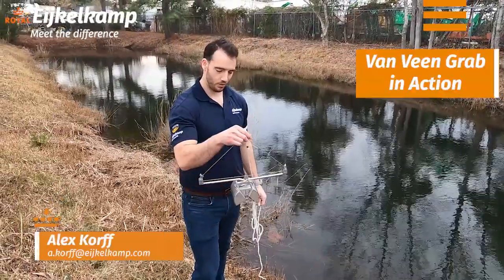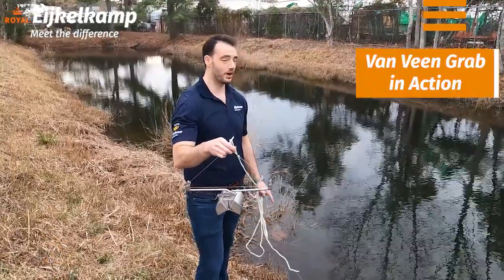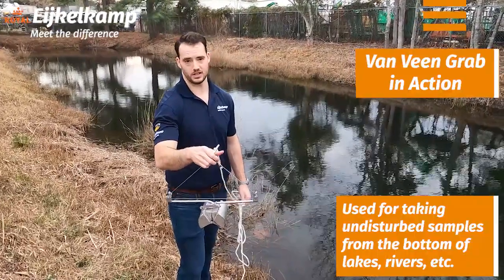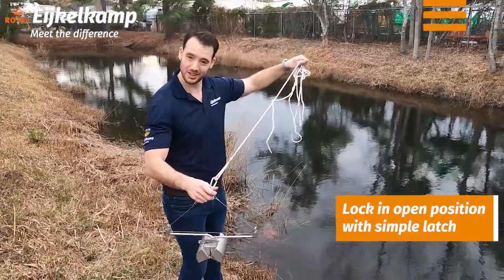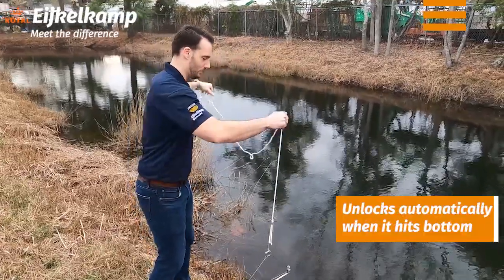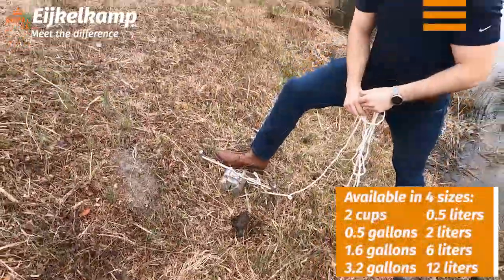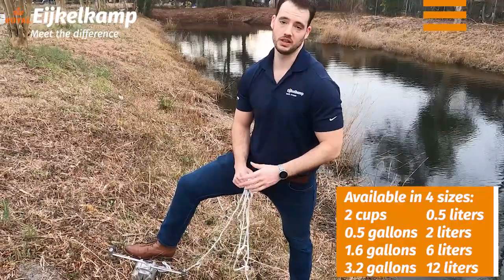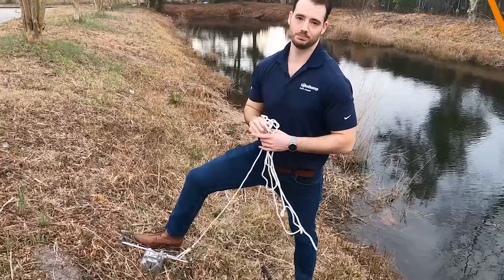Van Veen Grab in Action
Alex shows us the Van Veen grab for sediment sampling in ACTION! These tools are used for taking disturbed samples from the bottom of lakes, rivers, etc. Various sizes are available – capacities start at 2 cups to over 2 gallons (0.5 to 12 liters). The smaller versions are manually operated and the larger use a davit, or a small crane, to lower the sampler.

The Van Veen Grab can be used for sampling the top layer of consolidated sediment consisting of silt and/or sand. The Van Veen grab is not suitable for sampling hard or extremely soft top layers. We recommend taking at least 6 samples of each location.